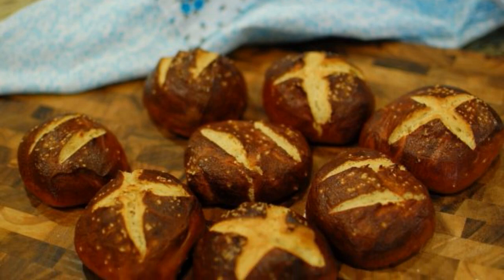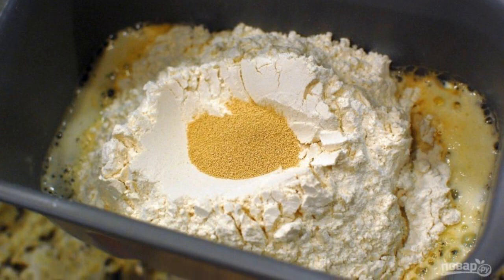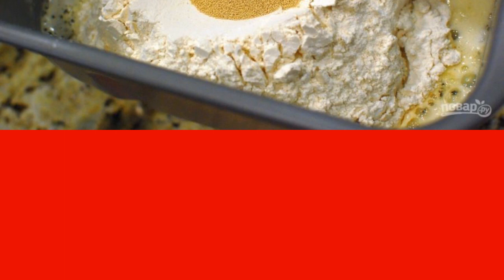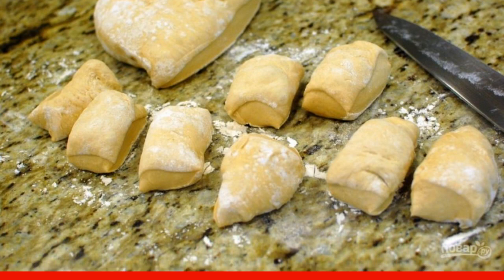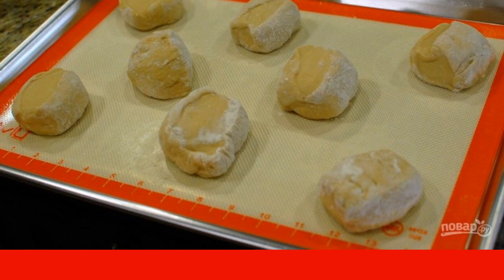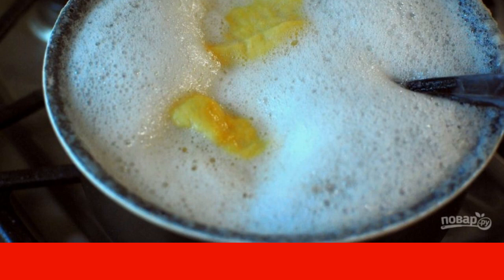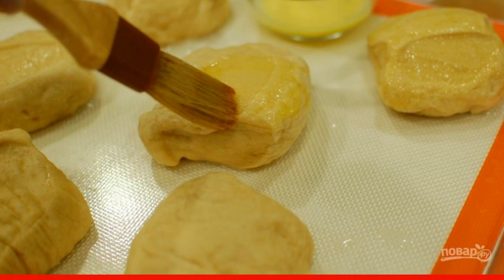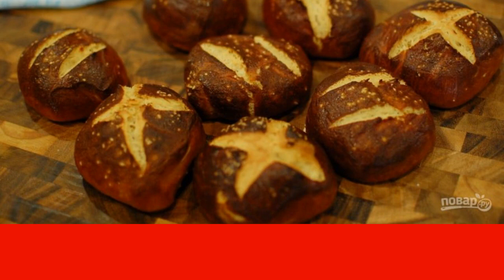Beer buns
Beer is often used for baking. You can make sweet pastries based on it (cakes, cookies), bread, buns. I will tell you about one such recipe today, how to cook buns on beer.

Ingredients:
Flour — 3 ¾ Glasses,
Beer — 1 1/3 Cup,
Yeast — 1.5 teaspoons,
Water— 5 Glasses,
Baking soda — 1/3 Cup,
Egg yolk — 1 Piece,